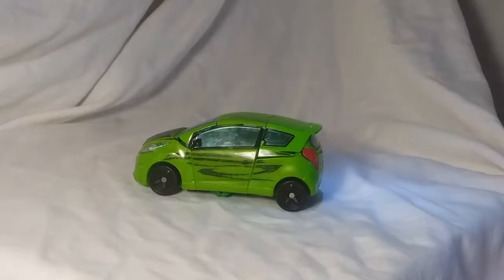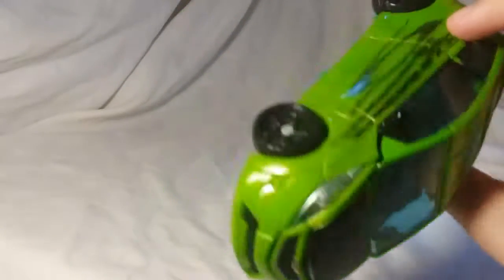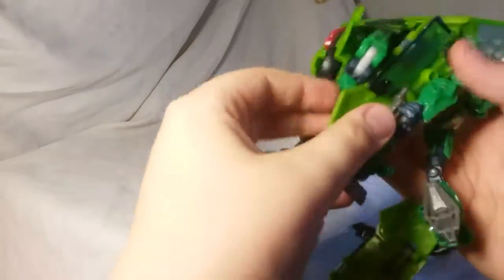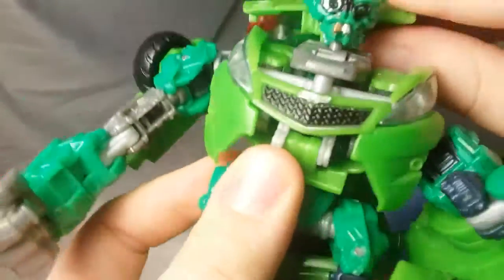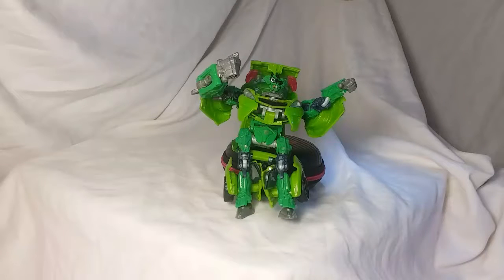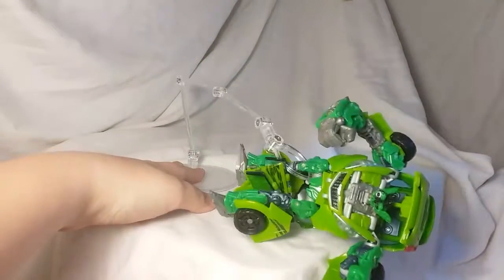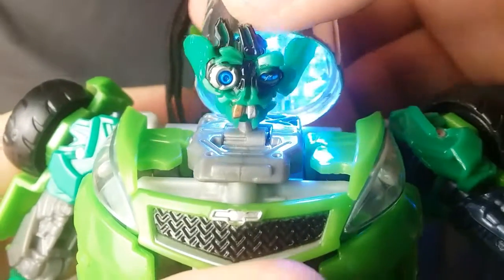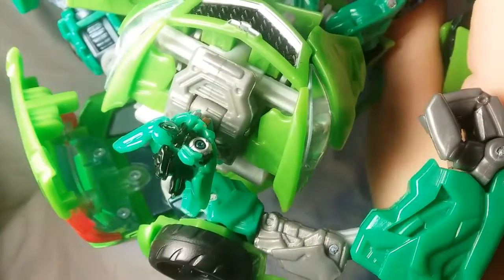Transformers ROTF Skids Review